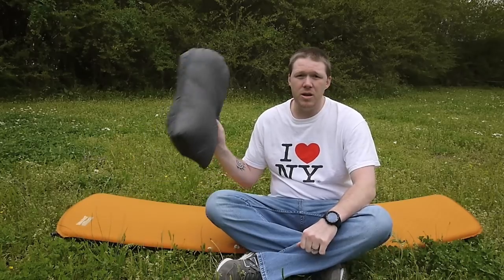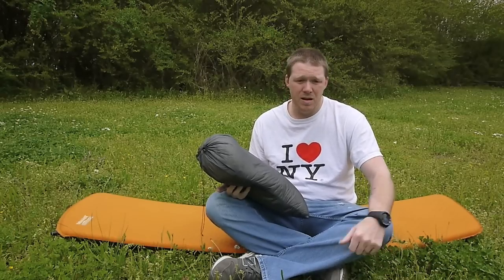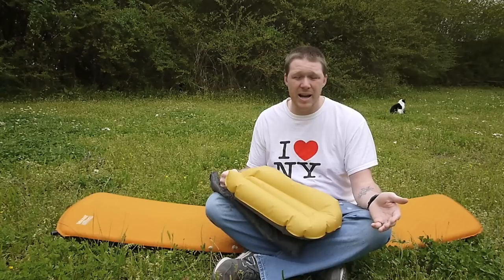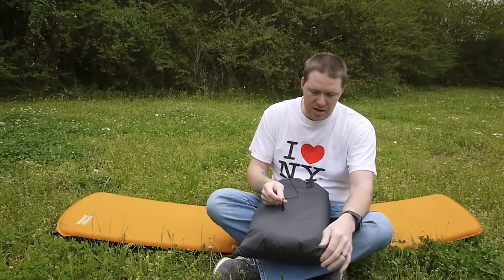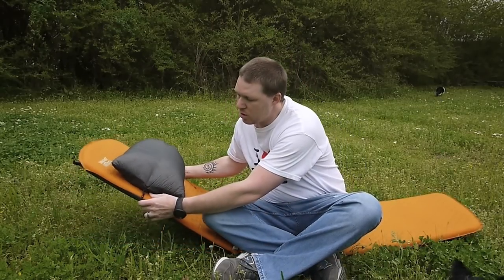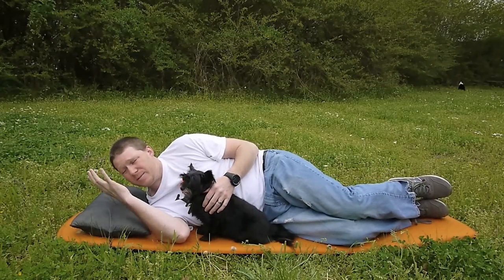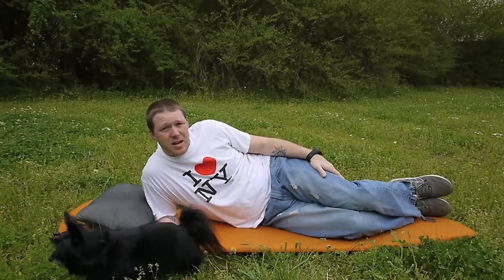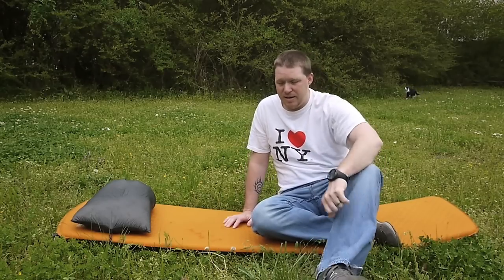GooseFeet Gear Down Pillowcase with Large Exped UL Air Pillow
Here is the pillow set-up that I have been using. The GooseFeet Gear stuff sack down pillow and the large Exped "UL" air pillow. Total cost was approximately $100 and the total weight is 3.6/7 oz.

The Exped pillow is large enough so that it is comfortable to me and I don't feel like my head is going to roll of either side. The material the GooseFeet Gear pillow is made from has a nice hand so it feels good next-to-skin, and the down puffs up around my head and neck which makes it more comfortable feeling, as well as keeps me warm on cold nights. The entire system packs small, is lightweight and is quite comfortable for me... although, YMMV.